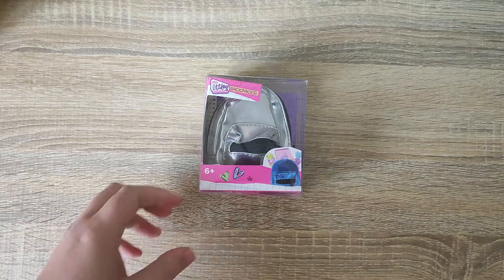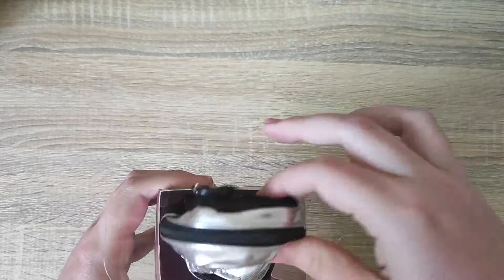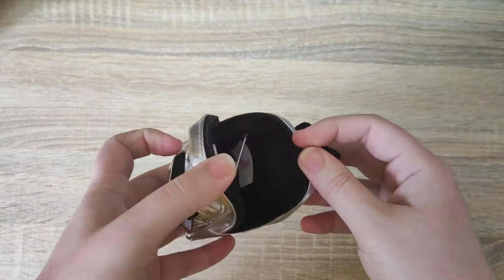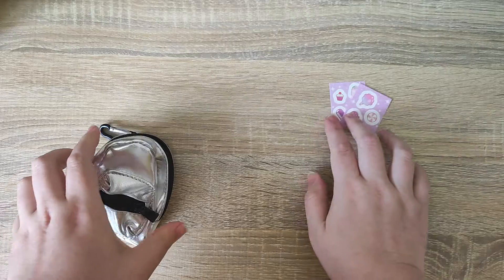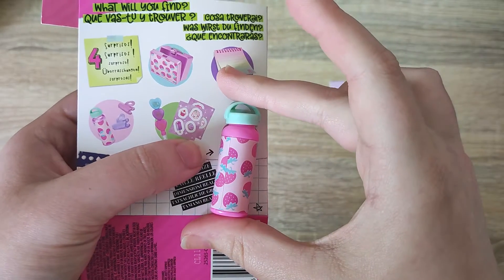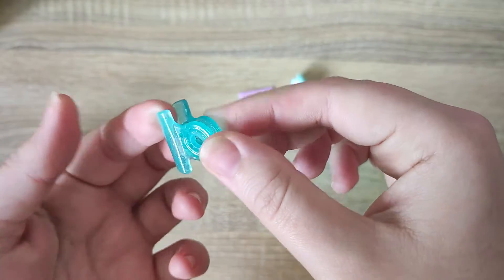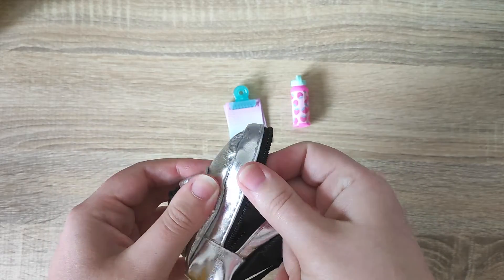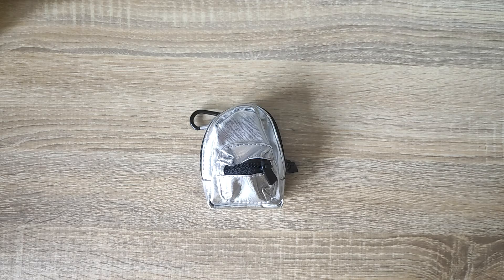Real Littles Backpack Unboxing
hey everyone and welcome back to anothe unboxing and toy review.

today we have a backpack from the real littles set. I have never seen these in my area before so I was super excited to finally find one.

the backpack itself I am so happy with it seems to be really good quality. there are 4 surprise inside and I would really like to check out some of their others in the collection.